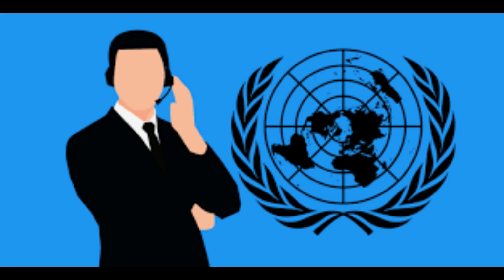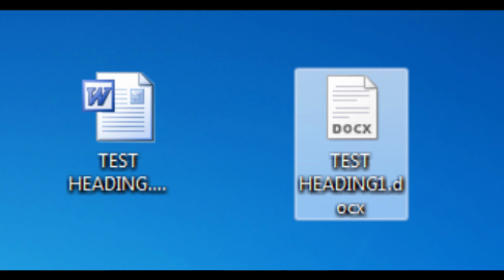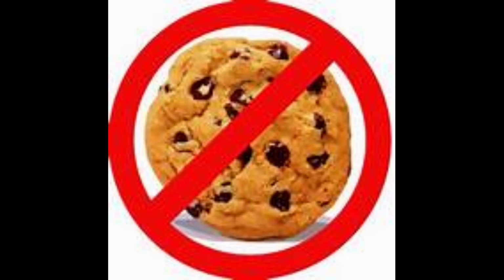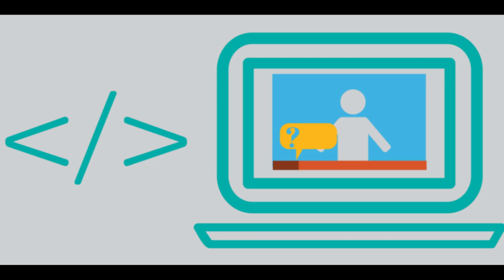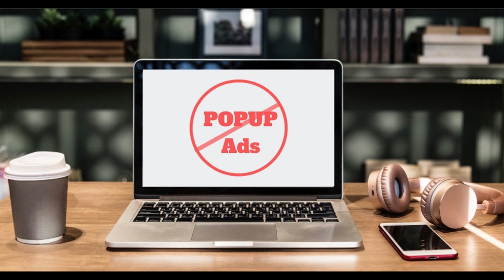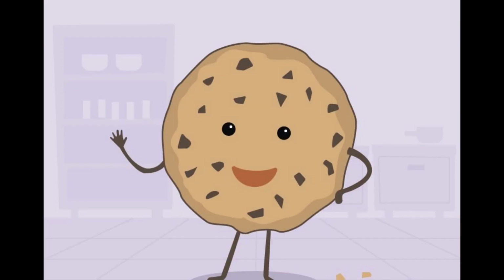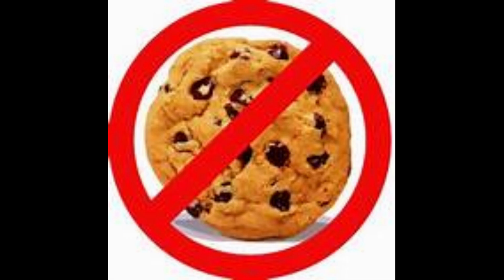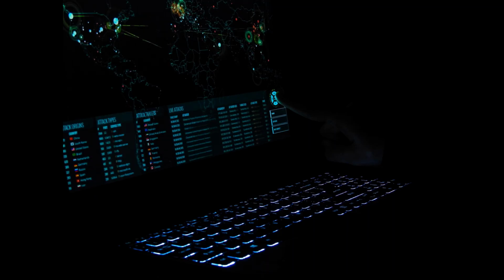what are cookies on internet?